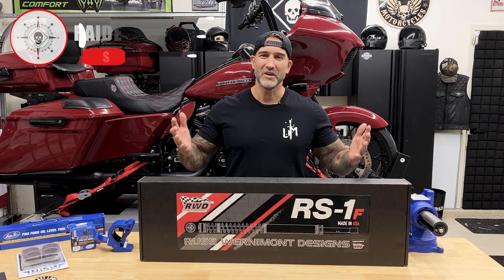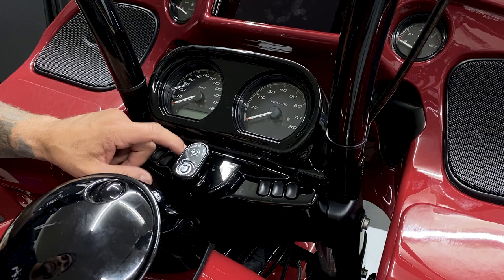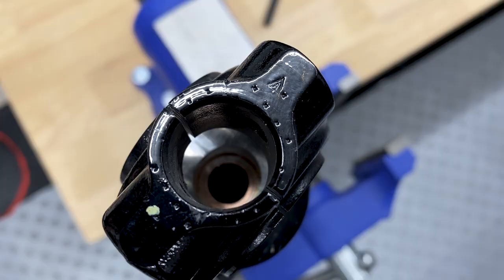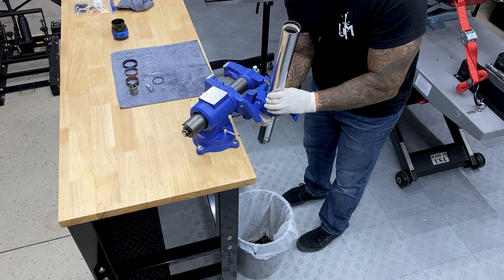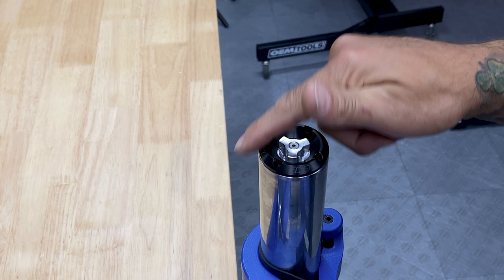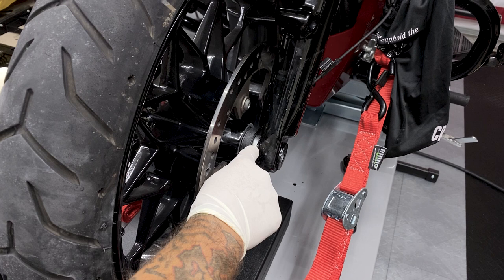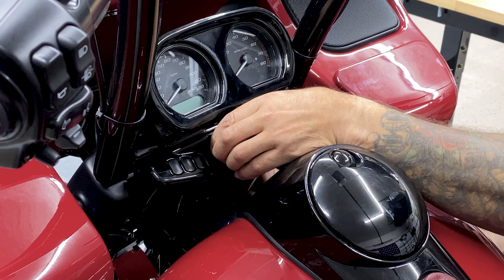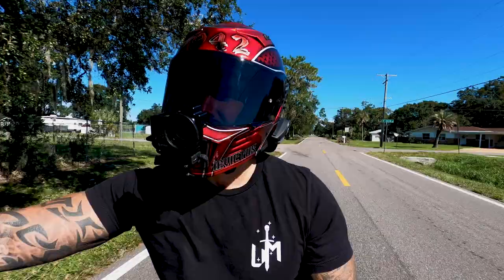Front Suspension Upgrade RS-1F for Harley Touring from Russ Wernimont Designs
Short and Sweet, This Suspension (Front and Rear) is by far, the best I’ve ever ridden! I’m sure this video covered any questions you might have, but if you want any updates or just want to know a little more, do not hesitate to leave a comment.

RWD recommends the 1/4 Spanner Wrench McMaster Carr PN 5481A2

Motion Pro 49mm Fork Seal Driver

Motion Pro Fork Oil Level Tool

Measuring Cup For Oil

12mm 1/2" Drive Hex Long Bit Socket

19mm 1/2 Dr. Hex Bit Socket

Jims USA Fork Leg and Tube Holder
(Currently Unavailable, but they always restock)

Heavy Duty Bench Vise

Microfiber Cleaning Towels

Drag Specialties 49mm Rebuild Kit from

As a disclaimer, I am not a Harley Davidson or Motorcycle Mechanic.  I’m just someone, like most of you watching these videos, who likes to wrench in their own garage or shop.  This helps me to buy more parts or tools needed to install and review on this channel.

TOOLS:

TEKTON 91804 Quick-Release 1/4, 3/8, 1/2 Inch Drive Swivel Head Ratchet Set

TEKTON ¼ Drive Torque Wrench (20 – 200 in-lb)

TEKTON ½ Drive Torque Wrench (10 – 150 ft-lb)

Loctite Heavy Duty Threadlocker- Blue (This is a no brainer)

Powerbuilt Vinyl Protector Pad Mat (Protect your Parts)

Husky Magnetic Bowl (Don’t lose your bolts)

OEMTOOLS Tool Cart

LEXIVON Master Hex Bit Socket Set

LEXIVON Torx bit Socket Set

SHOP LIGHTS, STANDS, HANDHELD, and AUDIO:

Barrina LED Shop Lights (Makes any garage look like a showroom)

Neewer 2 Piece LED Video Light and Stand (Great for that extra needed light)

Neewer Camera Tripod Monopod with Rotatable Center

SoHo Urban Artist Tripod Weight Bag

Aputure Amaran AL-MX LED Video Light (Great light for on-the-go)

Tascam DR-10L Digital Recorder Kit (Easy to operate and clear sound)

Apple Lightning to 3.5mm Headphone Jack Adapter (Must have for iphone)

BOYA Shotgun Microphone Triple Mount Brackets with Shoe Mount Adapter

DJI OSMO 3 Combo Pack

DJI OSMO Travel Case (The case that comes supplied with the DJI OSMO 3 does not fit all accessories)

UBeesize 12” Flexible Cell Phone Tripod with Wireless Remote

Harley Davidson Biker Shop Gnome